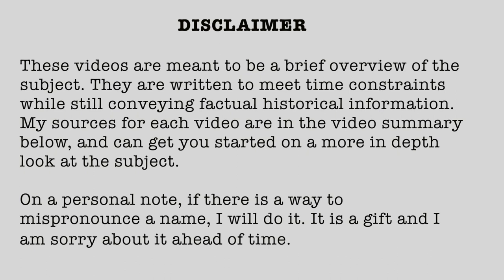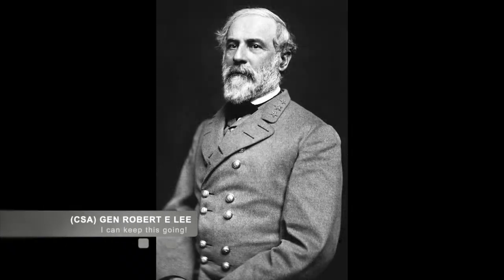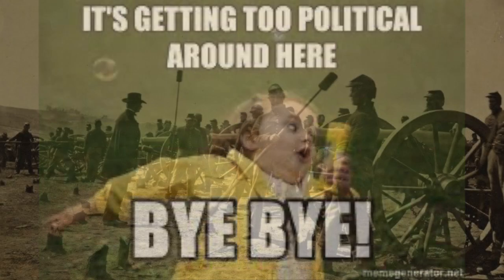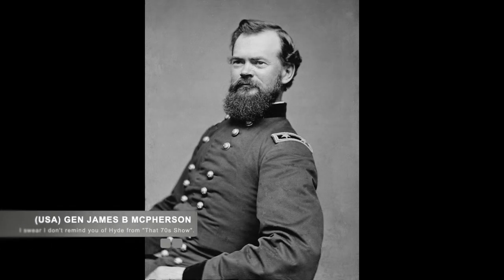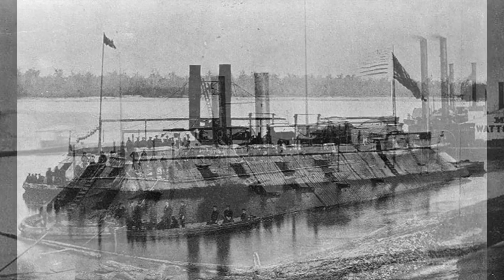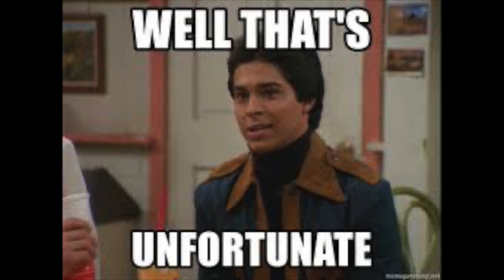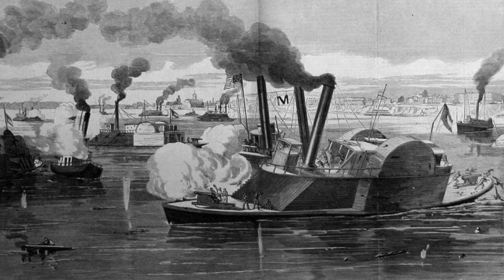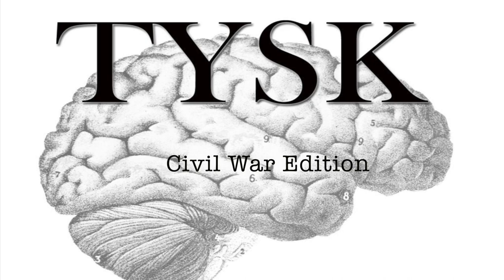1863-23 Battle of Grand Gulf, 29 April, 1863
Battle of Grand Gulf, 29 April, 1863

1863 (Published 09/26/2021)